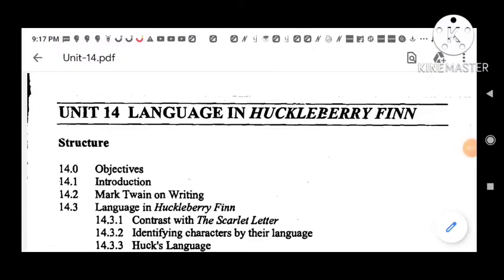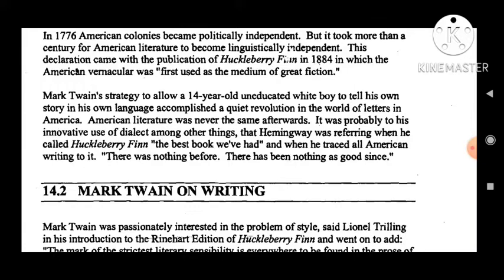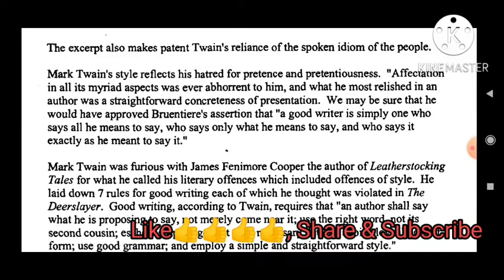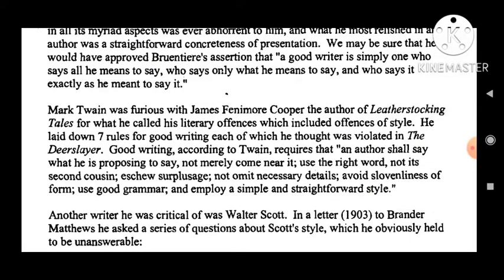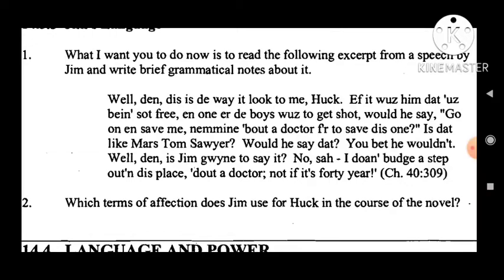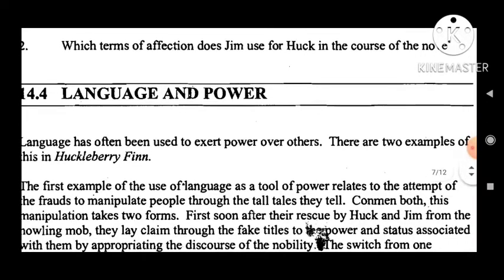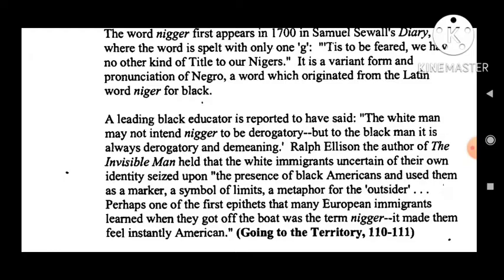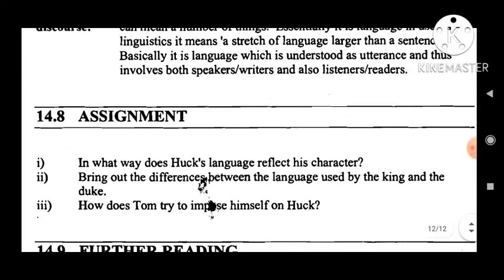Language in Huckleberry Finn MEG 06 unit 14